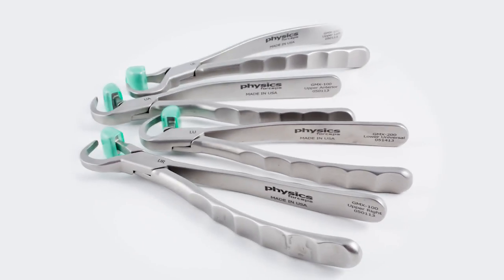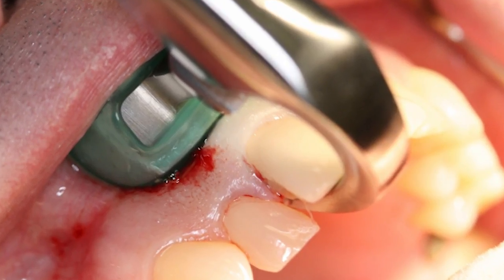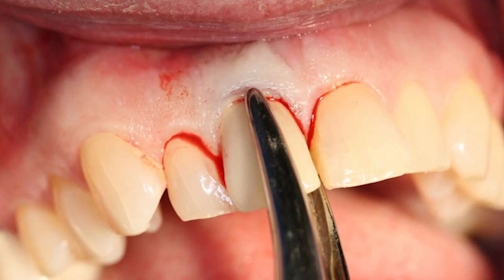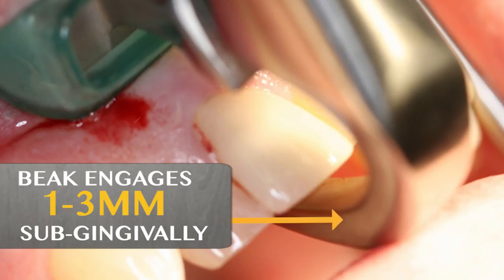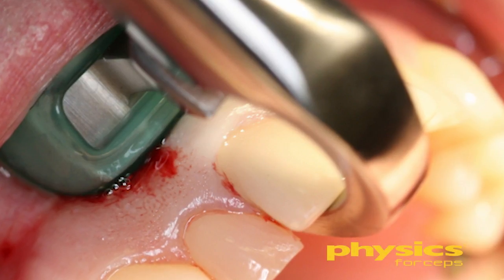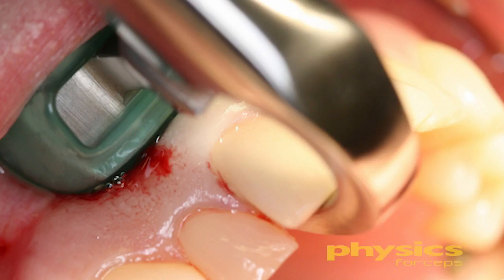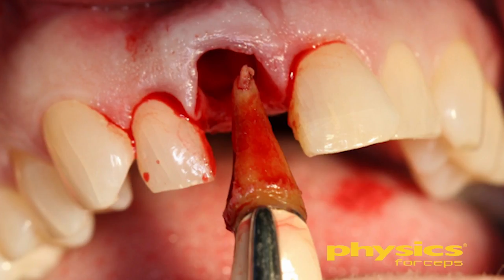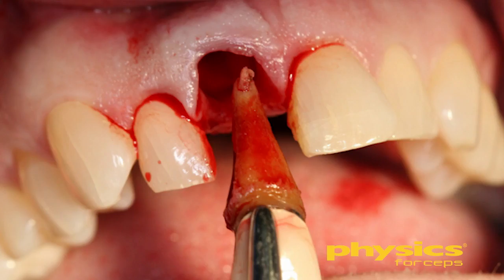Physics Forceps Atraumatic Extraction Forceps, GoldenDent, Dentistry, Elevators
GoldenDent

The Physics Forceps® place a constant and steady load on the tooth, allowing "creep" to build, releasing hyaluronic acid, resulting in the break down of the periodontal ligaments. Studies have proven this breakdown occurs in a much faster time period than conventional methods that employ intermittent, rocking or brute strength types of forces.